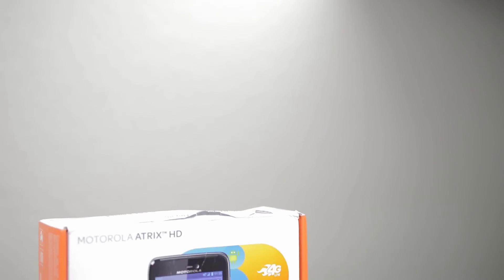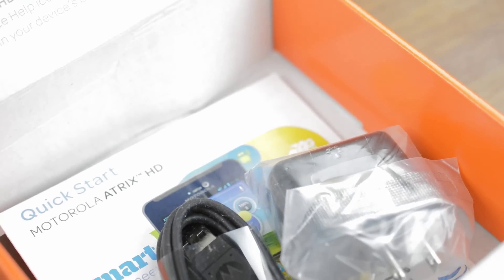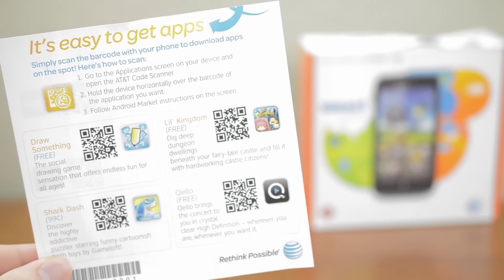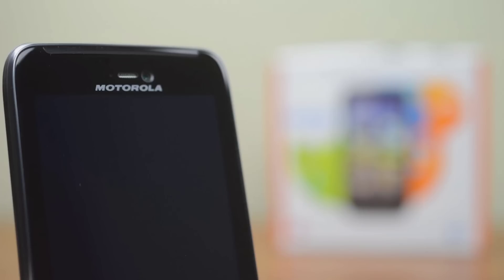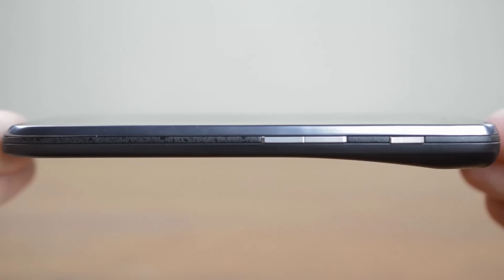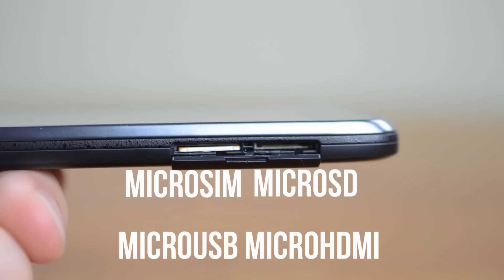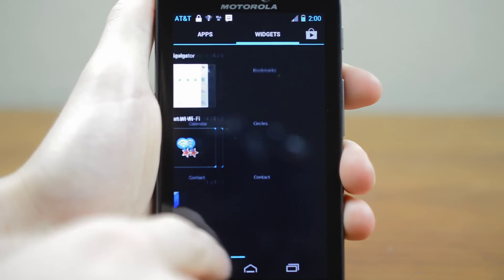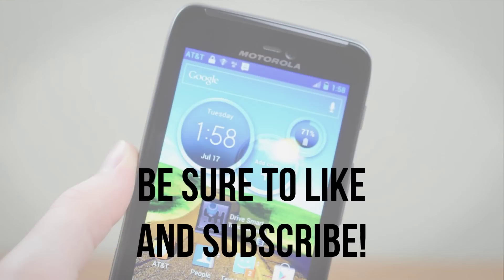Unboxing: Motorola Atrix HD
In this video I do an unboxing of the Motorola Atrix HD for AT&T. This is the latest smartphone with Android 4.0 Ice Cream Sandwich, 4G LTE, 4.5 inch ColorBoost screen, a dual core CPU all for $99 on contract.